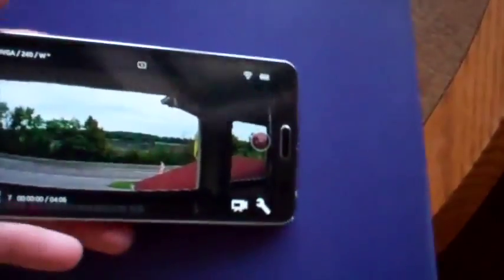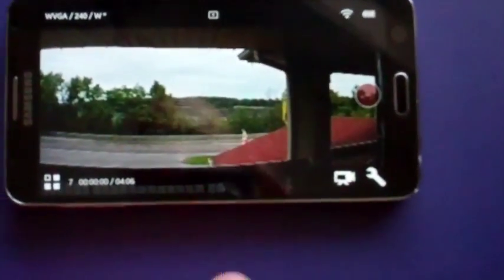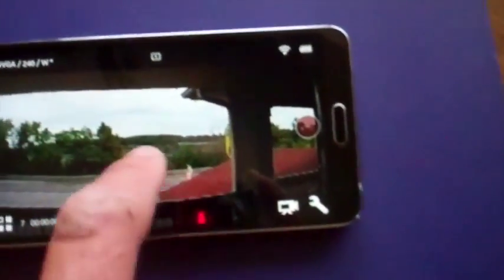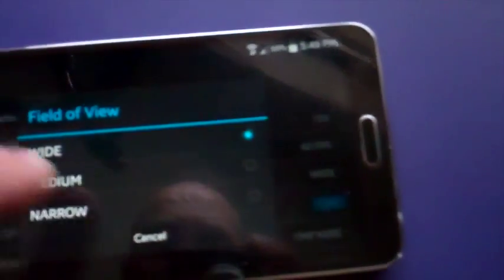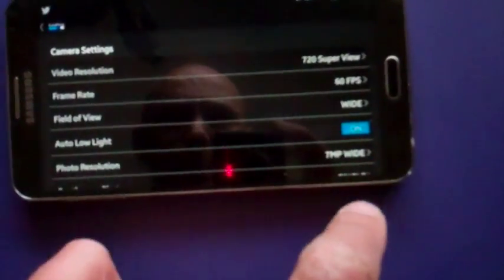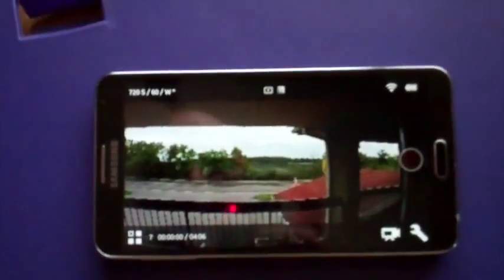GO PRO HERO 3+ How to use your Android phone as remote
Go Pro Hero 3+ Black Edition: how to use your Android smartphone to control the camera via Wi-Fi